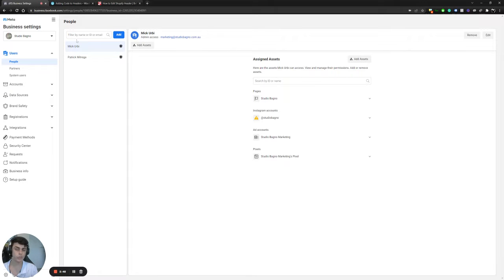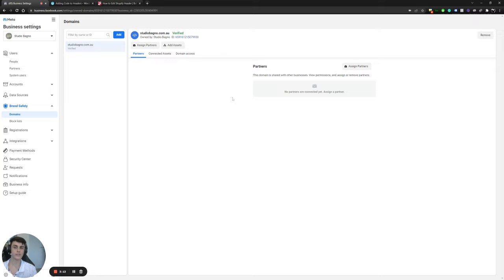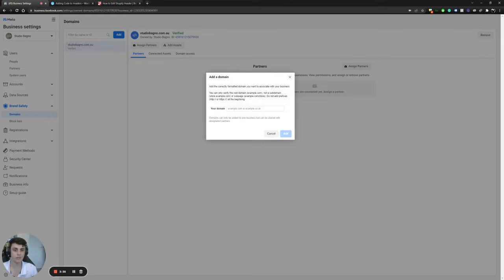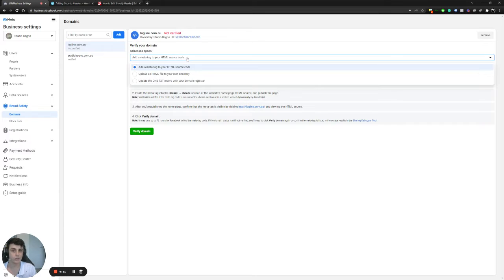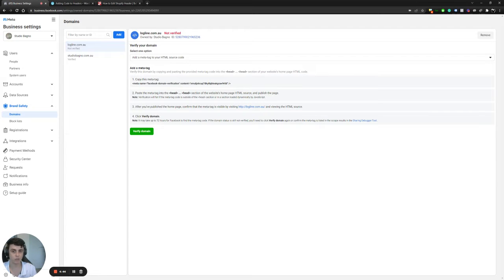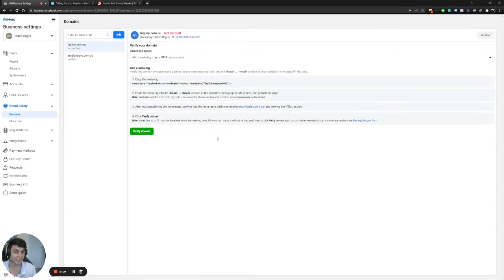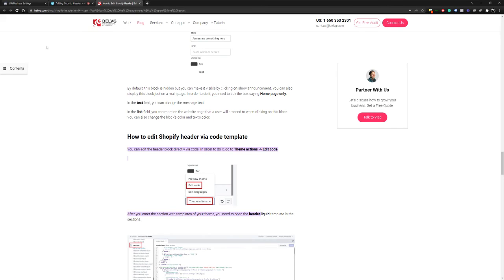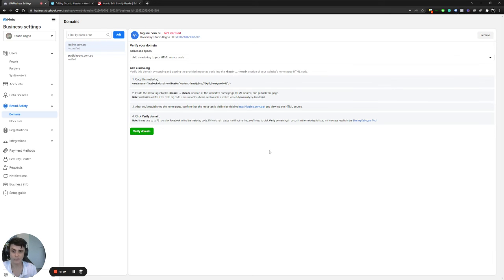How To Verify Your Website On Facebook For iOS14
Want a quick guide on how to verify your website through Facebook Business Manager? This guide will show you all the steps to verify your domain and get setup for the recent iOS14 update.